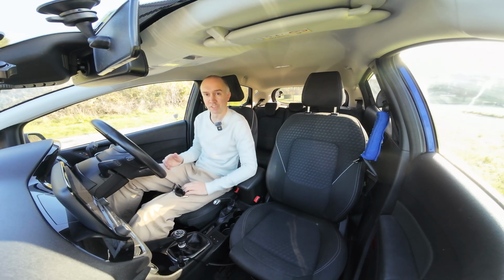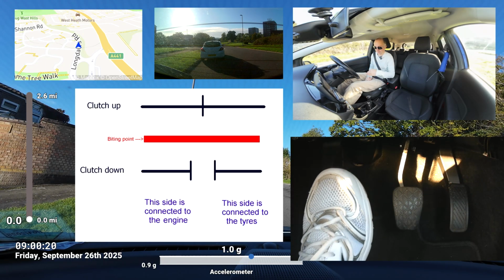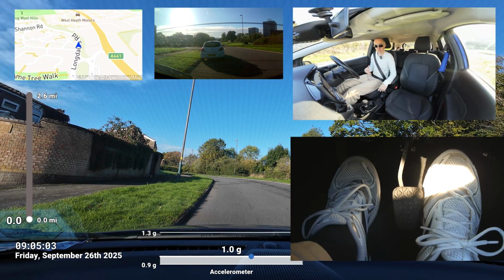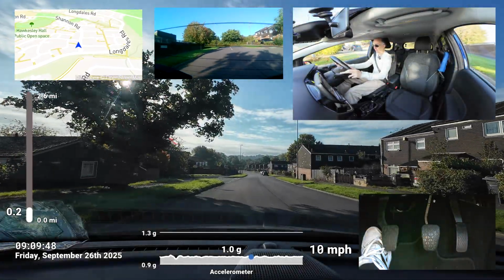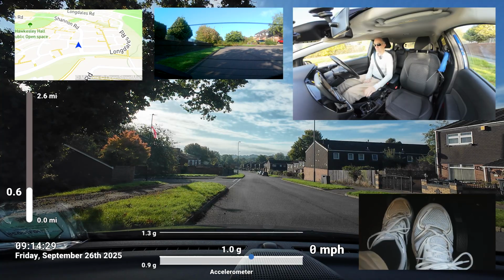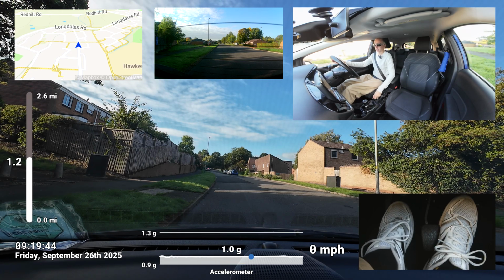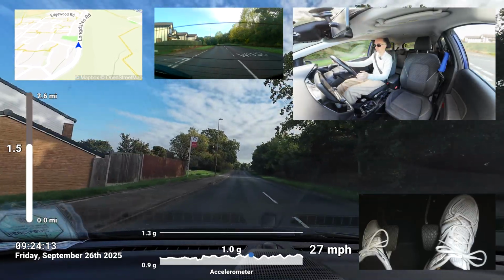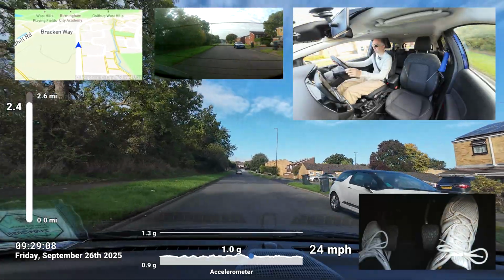Clutch Control Driving Lesson - Master Moving Off Secrets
Clutch control is the single biggest challenge facing people learning to drive a manual car. I reveal many secrets that even many driving instructors are unaware of, and explain how to do it step by step, using telemetry and on-screen graphics to help. See my latest video on gas then clutch

Chapters:

0:00 - Intro
1:21 - How the clutch works
2:48 - What is the biting point?
3:27 - Finding the biting point
4:14 - How to position your foot on the clutch pedal
5:36 - How to move your foot on the clutch
7:38 - Don't do it for too long
8:37 - Finding the uphill biting point
10:19 - Clutch secret
12:17 - Why learner drivers often stall
13:09 - Pedals secret
16:16 - Uphill moving off
17:34 - Arcs
18:37 - Downhill moving off
19:58 - Calm driving is good driving
22:35 - Flat moving off
22:03 - Why clutch control is so important
26:00 - Driving lessons must be fun
26:49 - How great instructors teach
28:36 - Why learning with a driving instructor is better
29:17 - Moving off downhill in 2nd gear
29:53 - Learning the fundamentals
30:30 - How to practice clutch control
32:24 - Using clutch control to turn right
34:17 - Good distraction

Notes:

I spoke about having patience in this video, and I certainly needed it during editing! Despite spending more time editing this than usual, I made several mistakes. The first one meant the pedals didn't stay zoomed in on the screen when I said they would. Then the map was all jerky, then it kept crashing during rendering, then it worked, but the rear camera had been hidden behind the rest of the video. What you see here is the seventh version. It's thanks to my powerful new PC that things like that don't matter because it can now knock out videos far quicker.

Limb destruction includes working on fingers and other digits. I know they're not limbs.

► My story of why I became a driving instructor It's 2,500 and 13,000 characters, not 5,000 words as I said.

The speedometer shown in some of my videos is not directly linked to my car's speedometer. It relies on a GPS signal, which can sometimes provide inaccurate readings. Times, dates, locations, and any other data shown may also be incorrect.

I record all of my videos. Any mention of AI in videos refers to the artwork used.